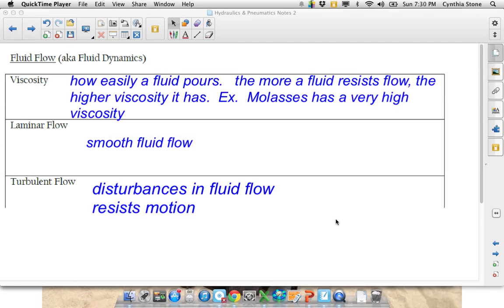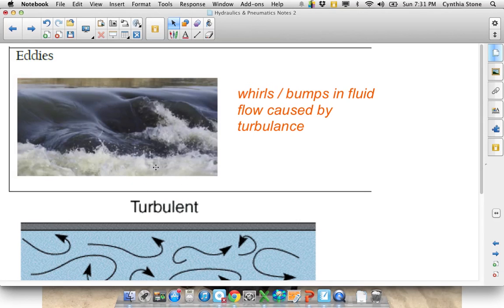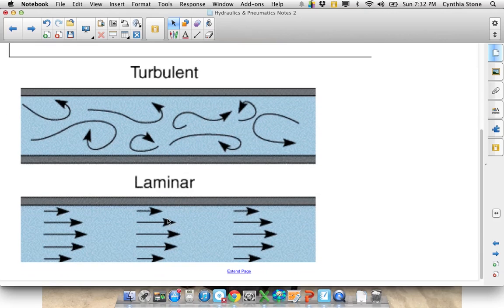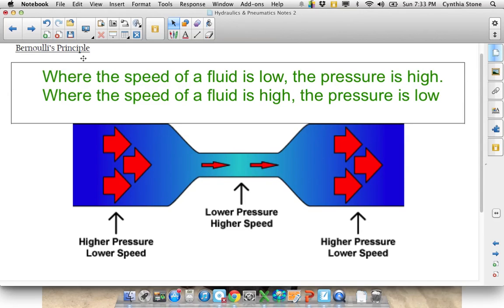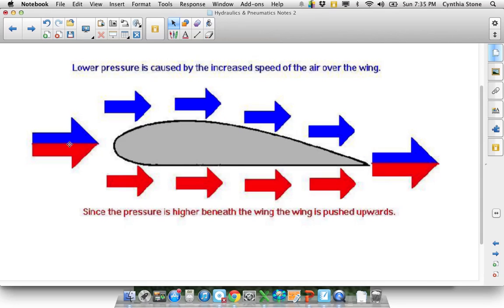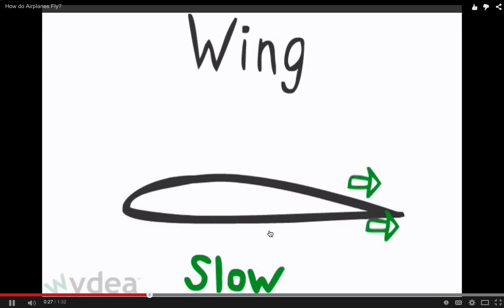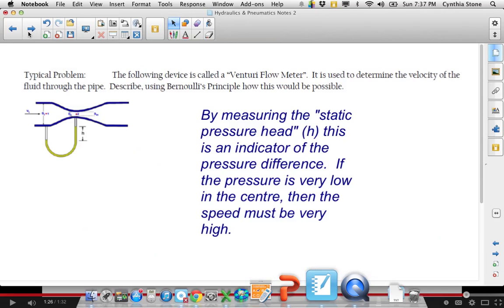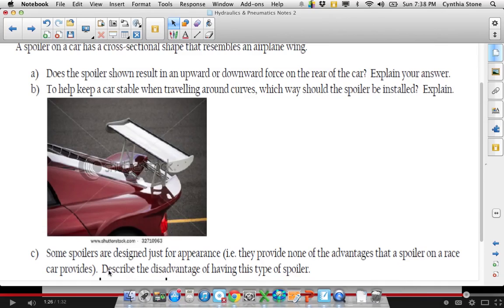SPH4C Fluid Flow